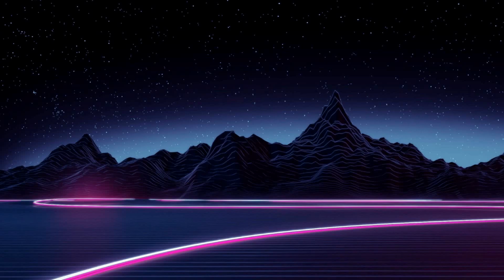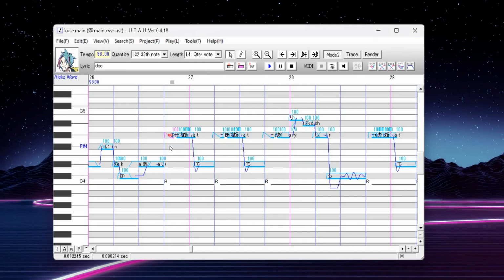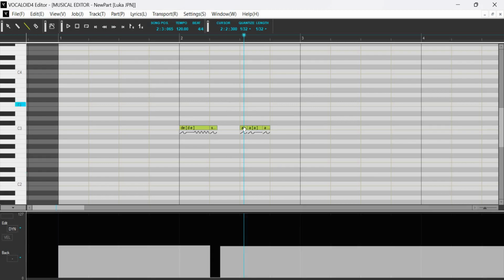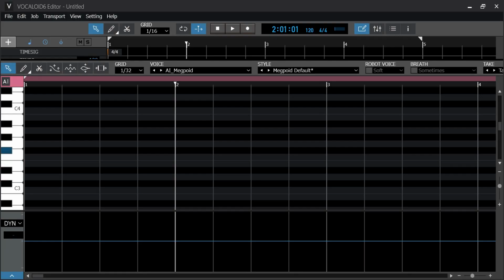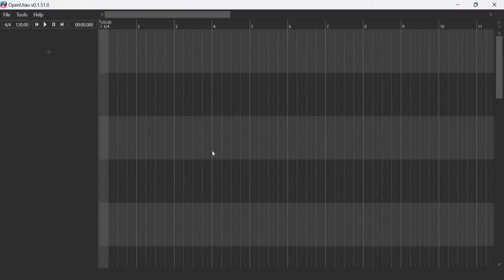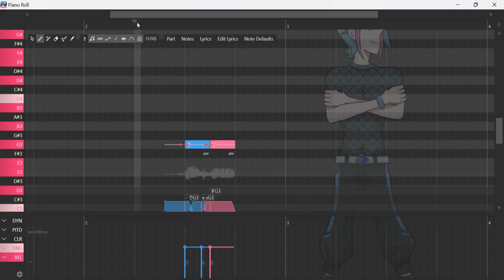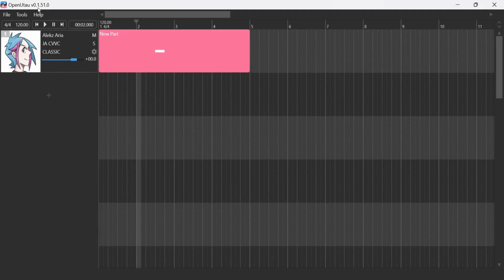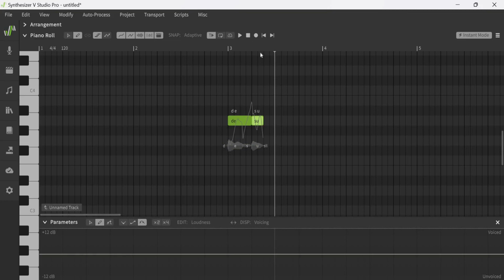【Shitty Tutorial】 How to devoice phonemes in different Synths「Alekz」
So, yeah. I woke up today and decided to record a "quick" tutorial on devoicing japanese moras in Utau, Vocaloid, AI tracks in V6, OpenUtau and SynthV, so I hope you like it. Any questions you might have please comment and I'll try to answer them asap

Job Clear!

DB Used:
Alekz Wave
LUKA_JPN
AI_Megpoid
Alekz Aria
An  Xiao